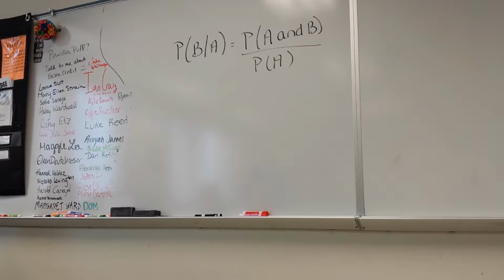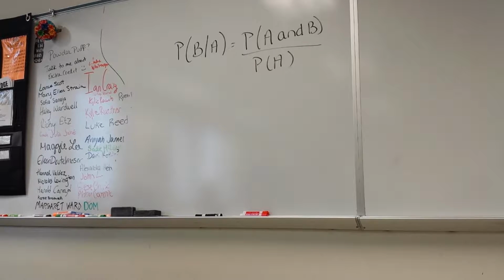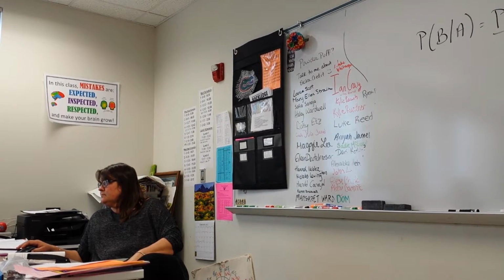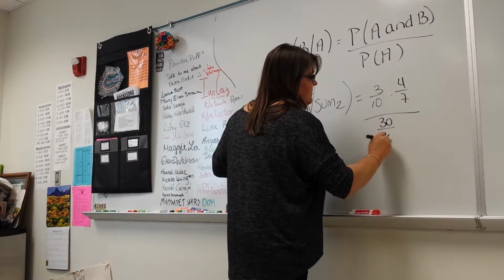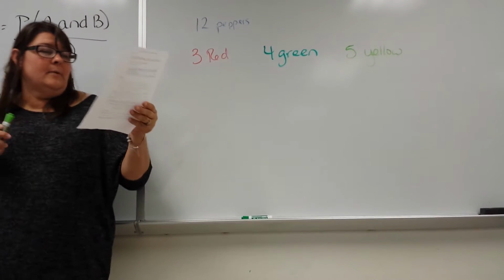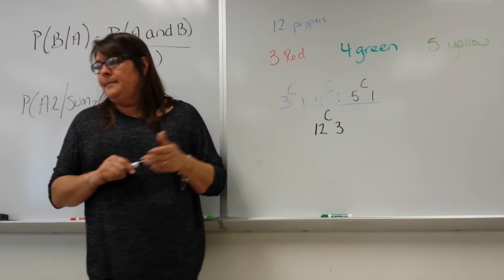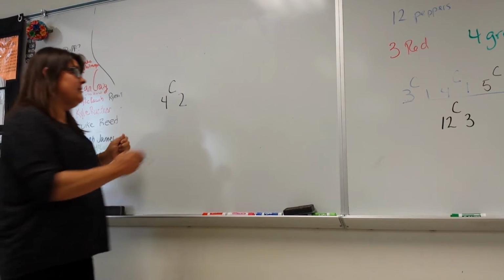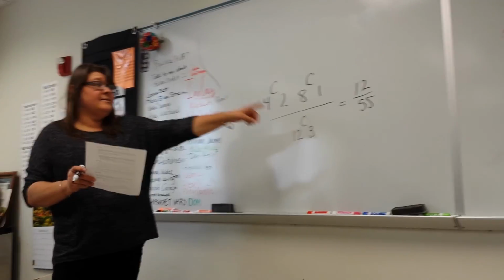Continuation of Probability Distribution Tables (More Test Review) V1